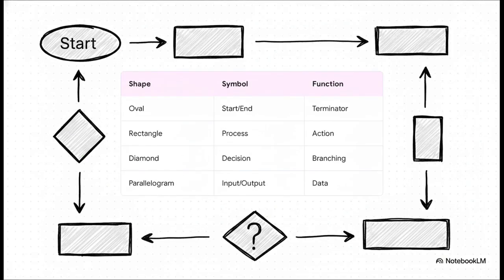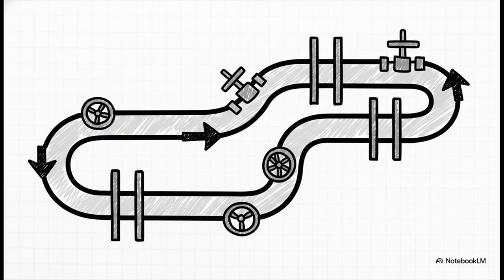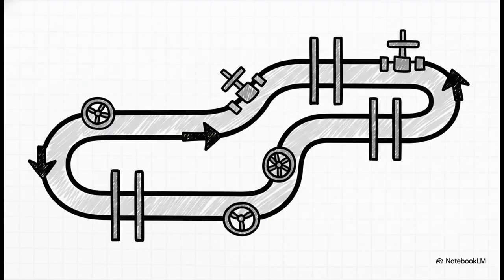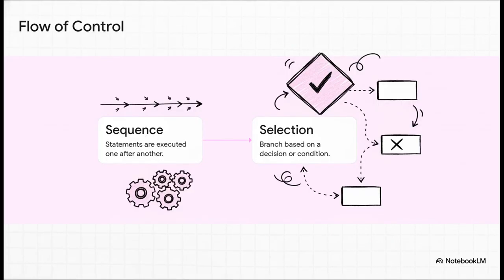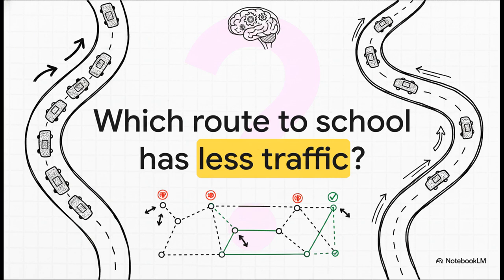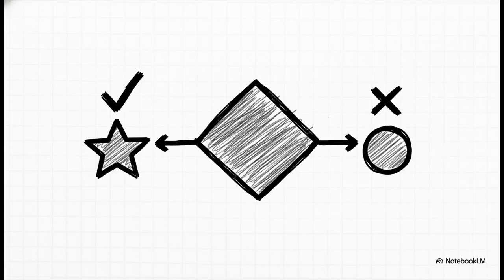NCERT Class 11 Computer Science Chapter 4 | The Foundations of Computational Problem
Welcome to Chapter 4 of NCERT Class 11 Computer Science (Python)! In this comprehensive video, we dive deep into "The Foundations of Computational Problem Solving".

Computational thinking is the bedrock of modern programming and software development. Whether you are prepping for your CBSE board exams or building a strong base for future coding, this lecture covers it all step-by-step.

What you will learn in this video:
- What is Computational Problem Solving?
- Understanding Algorithms & Flowcharts
- The power of Decomposition (Breaking down complex problems)
- Pattern Recognition in coding
- Data Abstraction and its practical significance

Make sure to take notes, follow along with the examples, and drop your questions in the comments below!